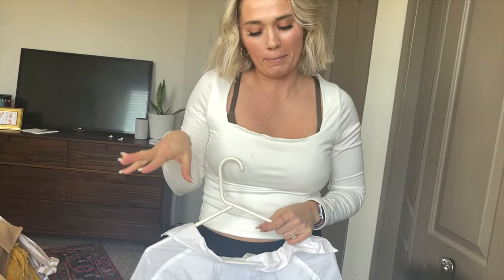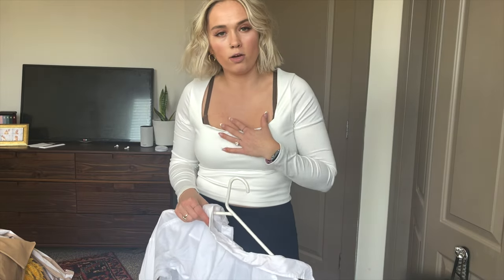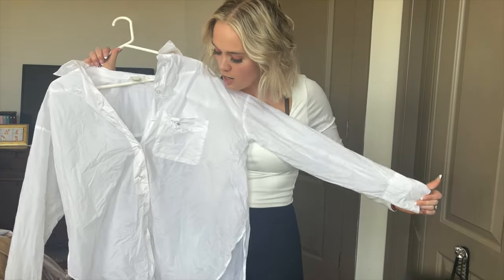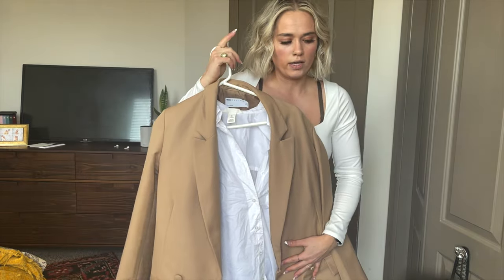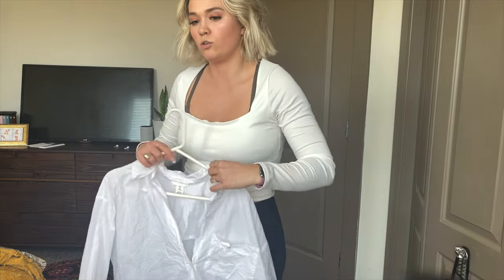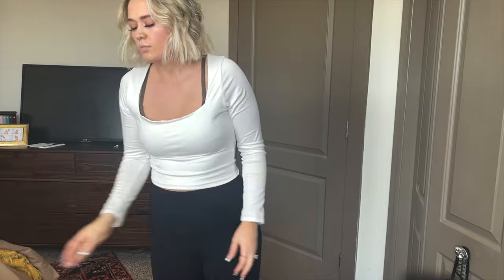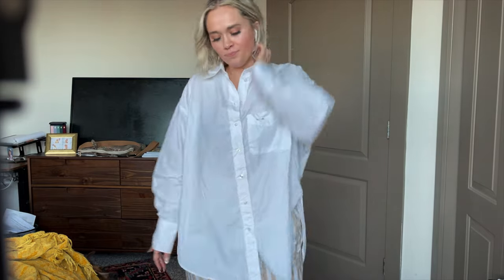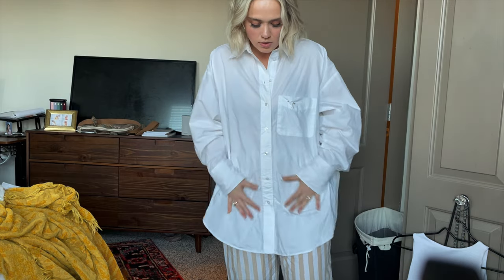WHAT I WORE TO MY STYLIST INTERVIEW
I had an interview for a stylist position at a local women’s store & wanted to show you guys how I styled myself and why! They asked me to dress inspired by the stores clothes. Store is Evereve ✨